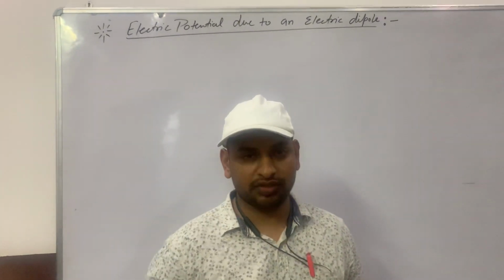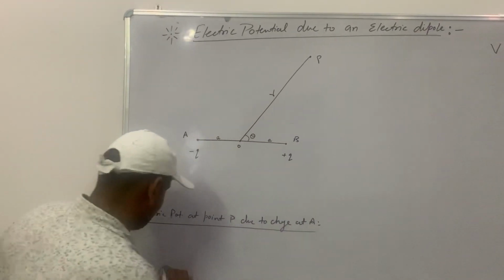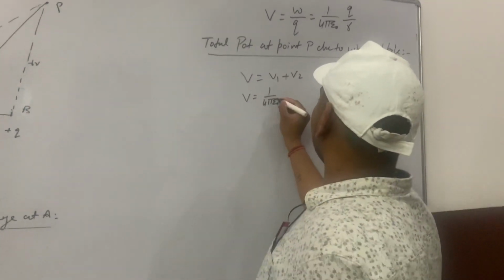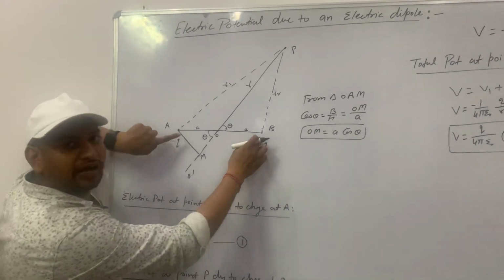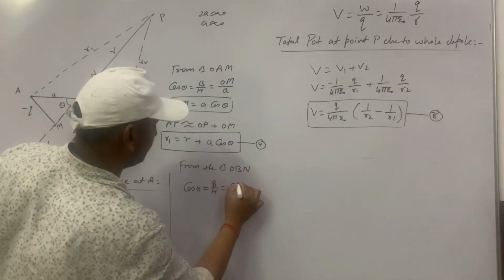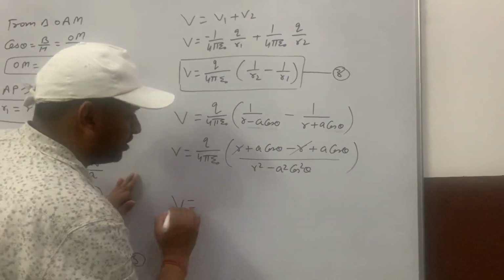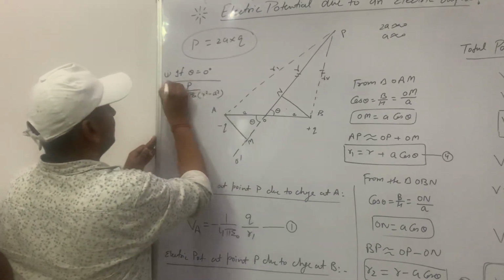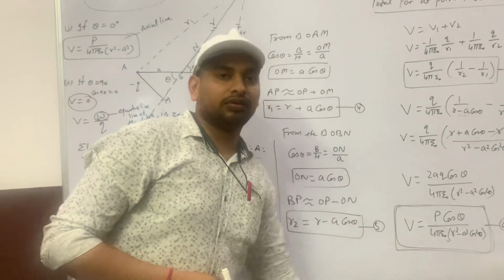Electric potential due to an electric dipole {12th}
Bijender Chauhan